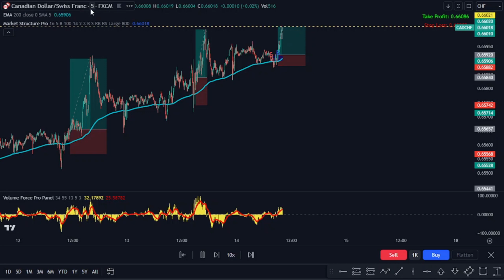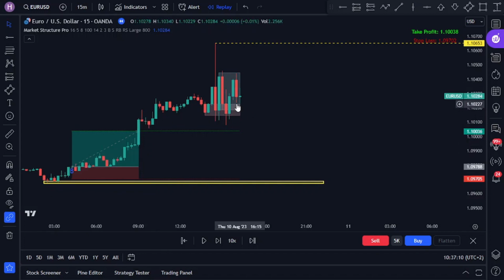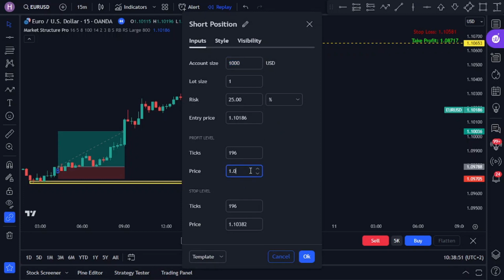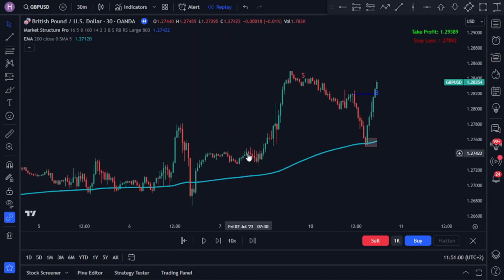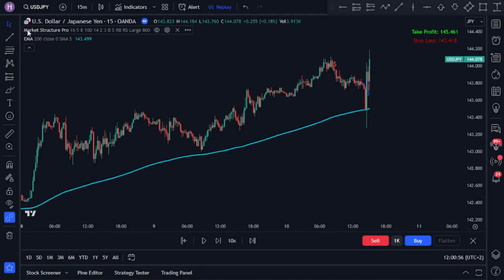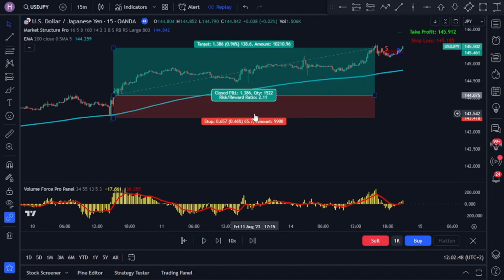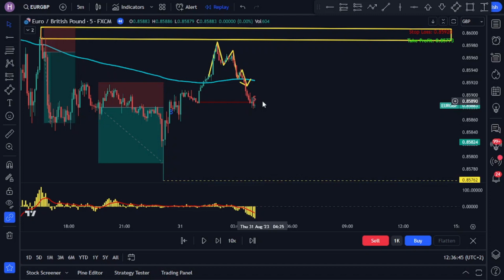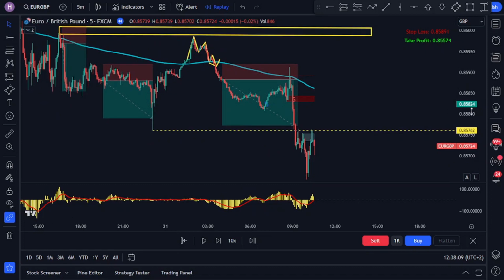Seize Market Reversals with the Market Structure Pro Indicator!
Introducing our Market Structure Pro Indicator for TradingView, smartly designed to masterfully identify and trade market structure breaks with accuracy and simplicity.

Here's why this tool stands out:

Effective Analysis and Visualization: Market Structure Pro precisely identifies order blocks and highlights reversal zones by extending rectangles around them, ensuring you catch every market shift.

Quick Detection and Trading Guidance: The indicator swiftly identifies 'broken' market structures and suggests trend reversals. It offers entry signals along with stop loss and take profit recommendations for a seamless trading approach.

Instant Alerts and Broad Compatibility: Receive instant notifications of promising trades through arrows and diverse alerts (pop-up, sound, email, push notifications). Designed for any market and timeframe, this tool is a compact yet versatile asset to your trading toolkit.

Watching this video through to the end will reveal its full potential.

00:00 Intro
00:57 Order Blocks & Market Structure
02:25 Sell Example
03:32 Trend Trading
04:50 Buy Example
05:45 Importance of Volume
06:30 USD/JPY
07:44 Stock Trade
08:50 EUR/GBP example
10:43 TV Champ Promo